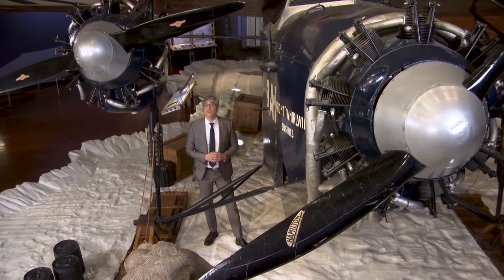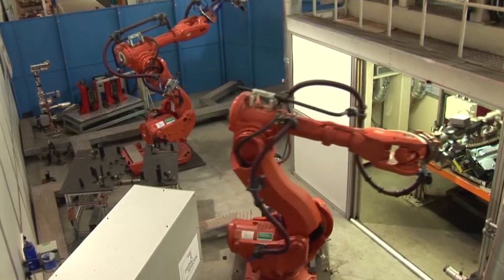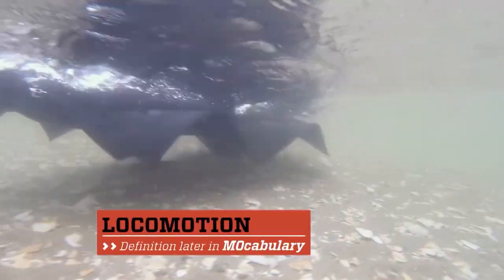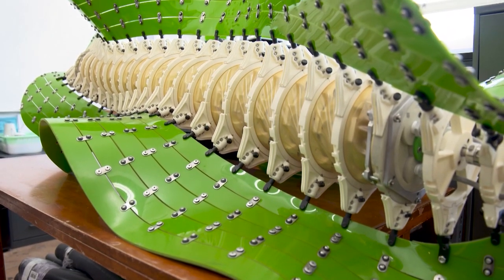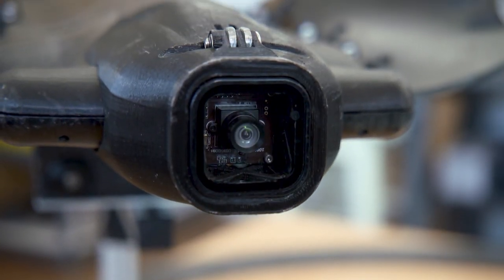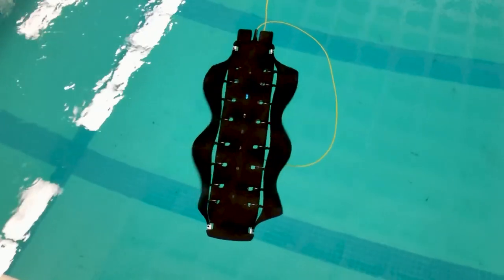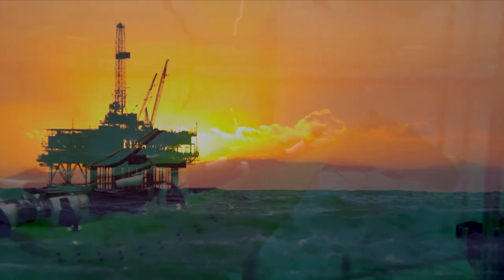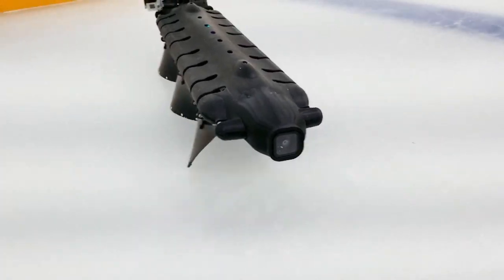How a Swimming, Walking Robot Works | The Henry Ford’s Innovation Nation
On this segment of The Henry Ford’s Innovation Nation, Adam Yamaguchi meets with Pietro Filardo, Founder & CEO of Pliant Energy Systems, to learn more about a robot that swims and walks.

This multi-purpose, amphibious robot uses locomotion to explore multiple domains: land, ice and snow, underwater, and on the water's surface. The robot is also outfitted with cameras and sensors to help collect data.

Practical applications for the robot include deep sea mining, arctic monitoring, and critical pipe inspections.